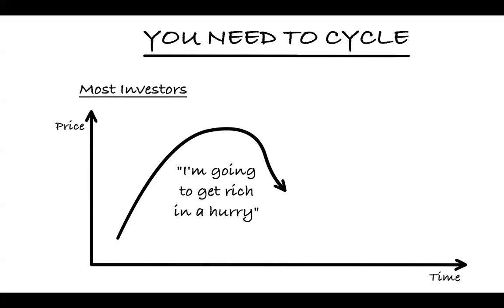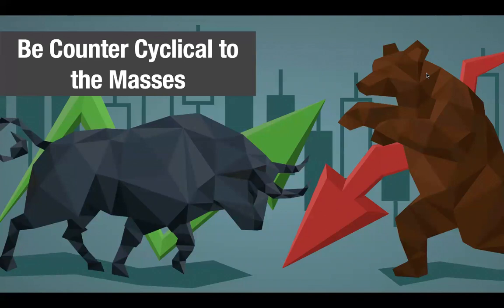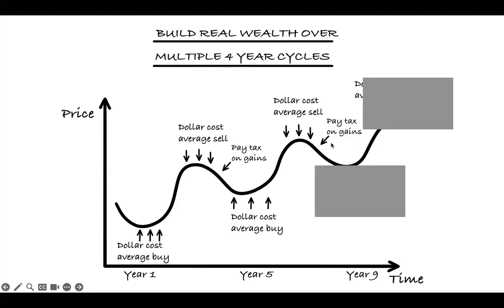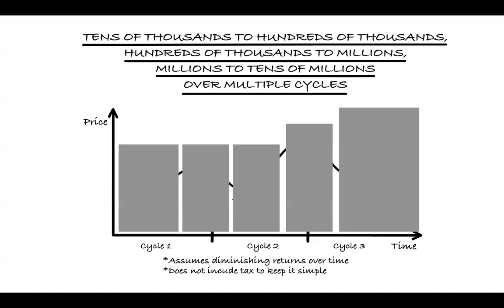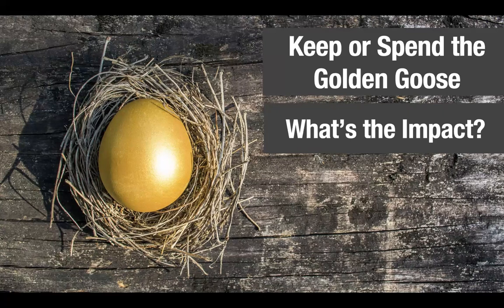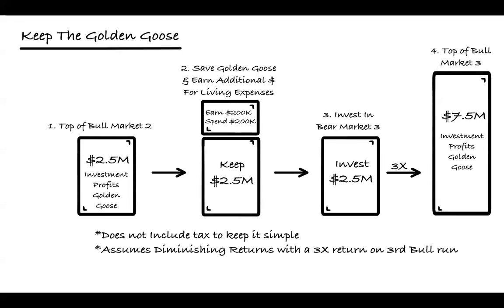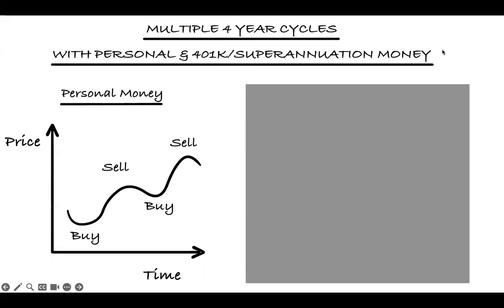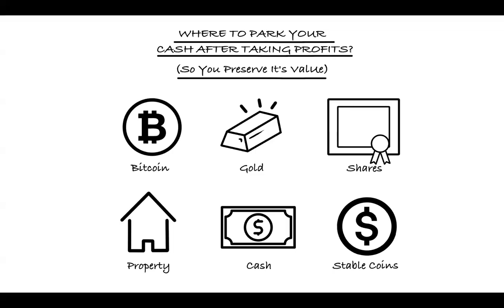09 - 9 : Multiple Cycles for Maximum Profits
Bitcoin / Crypto Investment Course